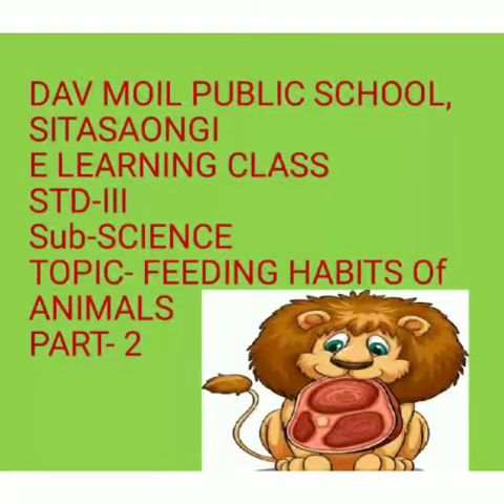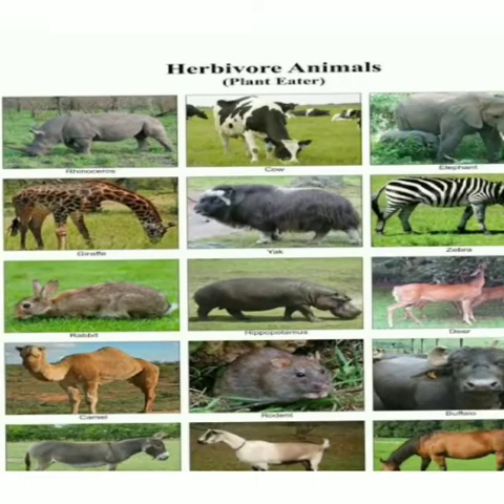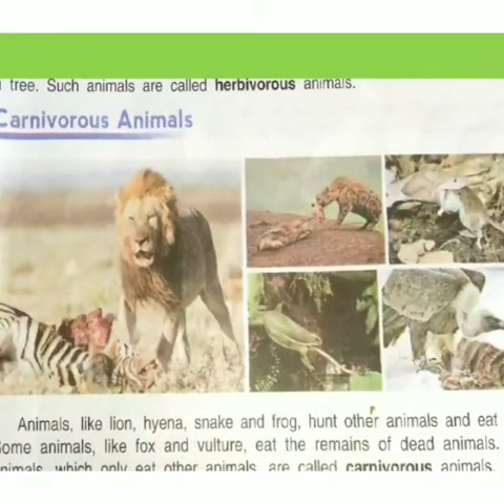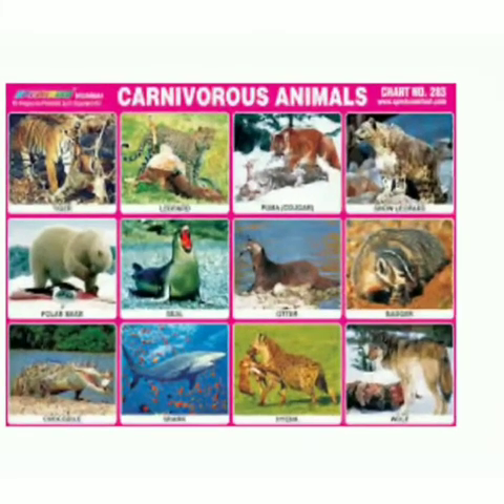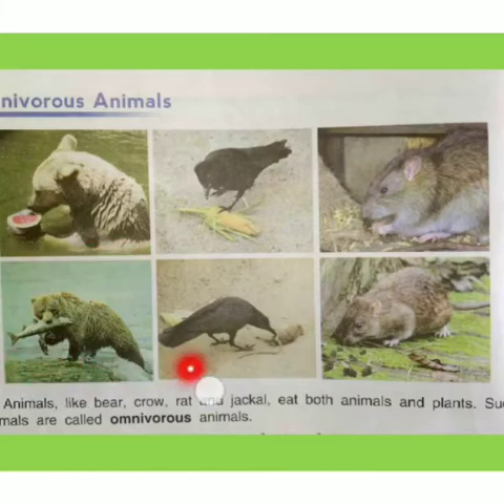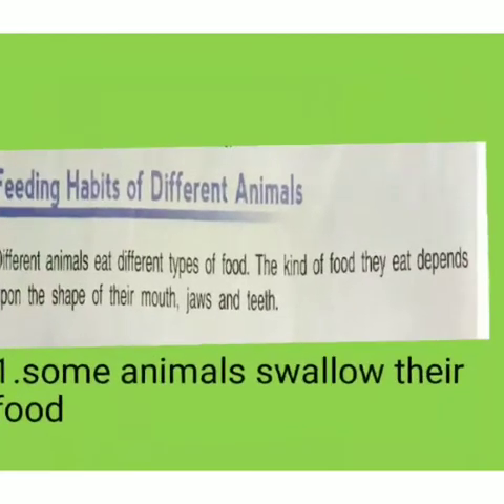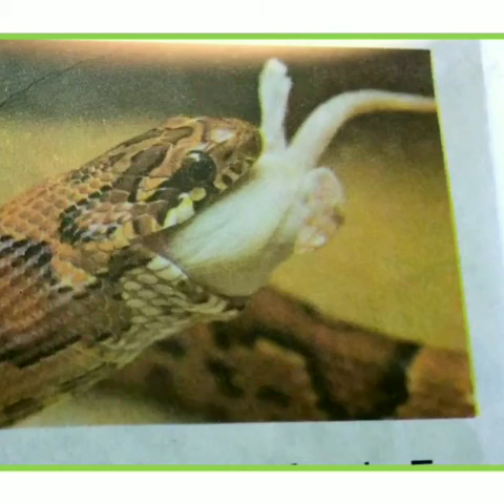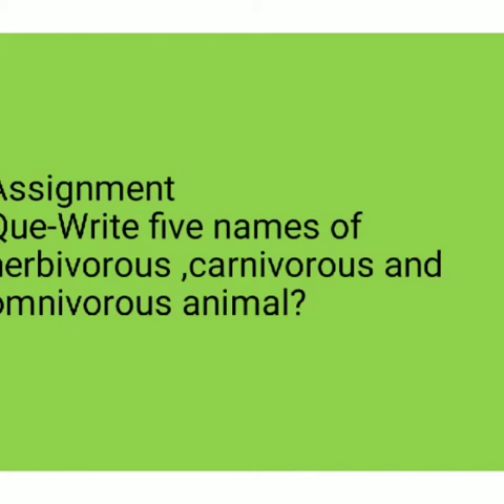Std III sub-Science topic- feeding habits of animals part_2